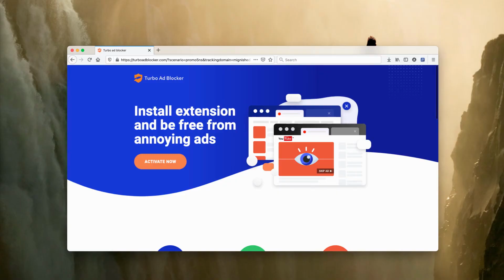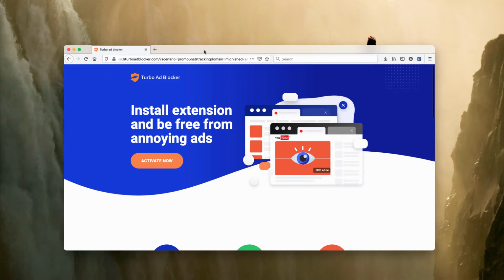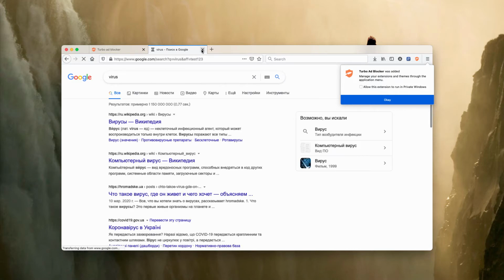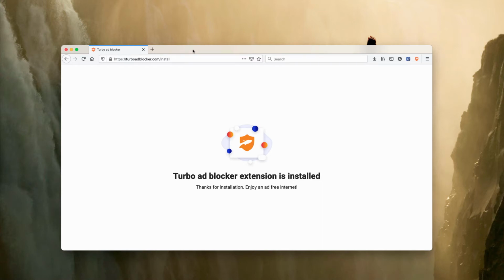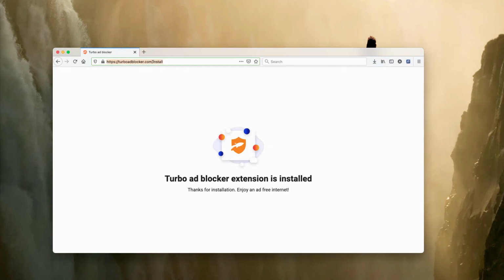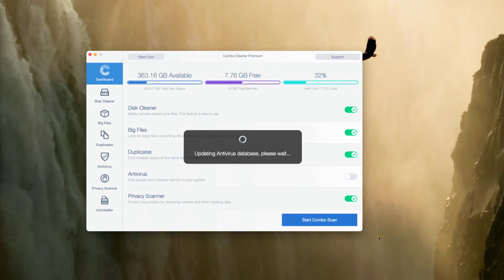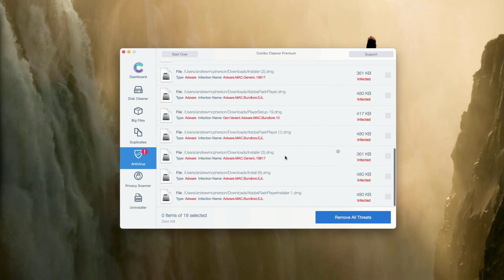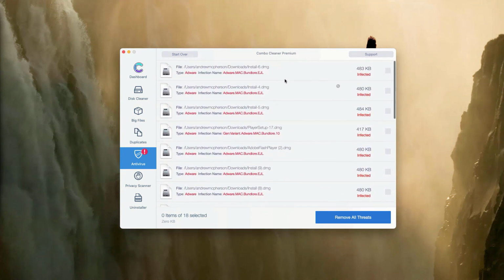Turboadblocker.com (Turbo Ad Blocker) extension removal.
Turboadblocker.com is a pop-up that promotes the installation of the Turbo Ad Blocker extension. Often the extension is installed by customers unintentionally. Remove it manually as explained in the video, or fix your Mac automatically with Combo Cleaner Antivirus